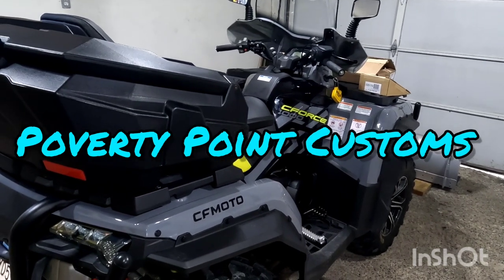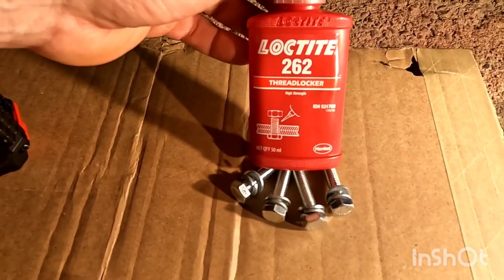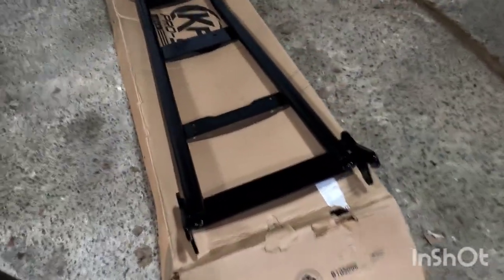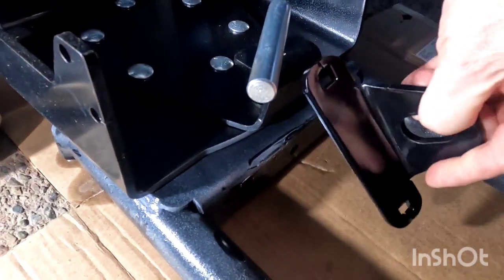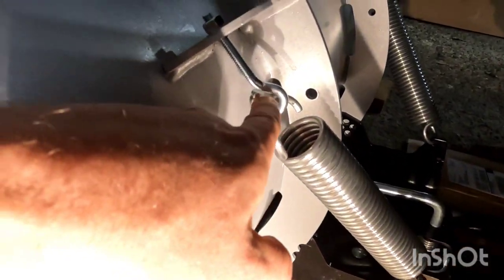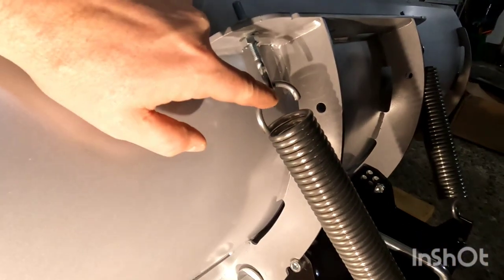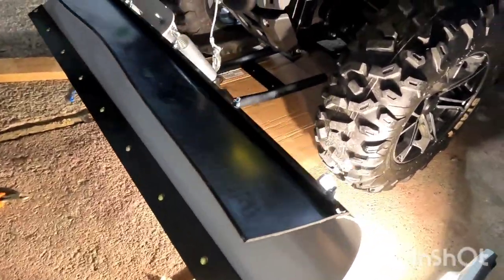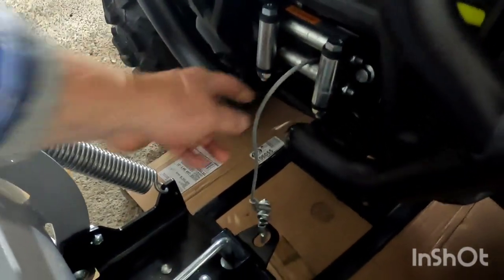KFI Snow Plow Installation on a Cfmoto Cforce 1000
KFI Snow Plow Installation video on a Cfmoto Cforce 1000vstep by step

Installation of the plow, the plow push tubes and the plow mount under the atv.